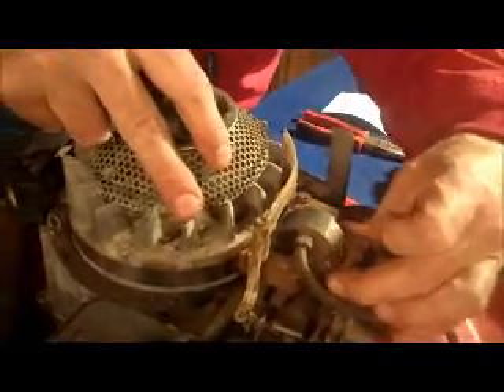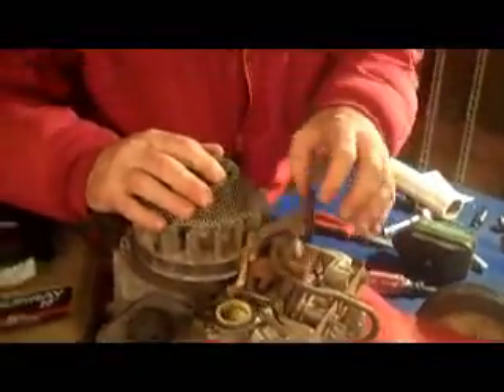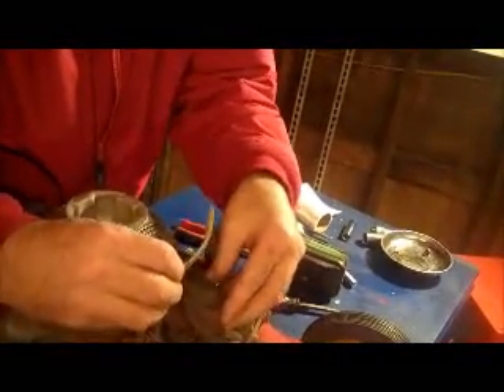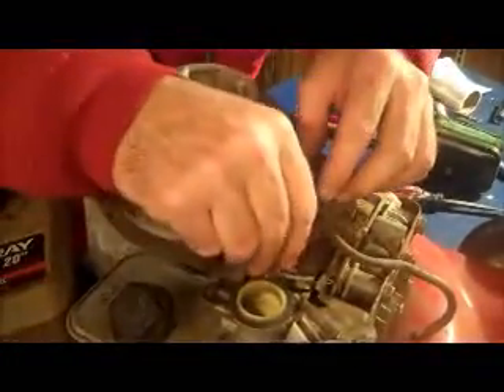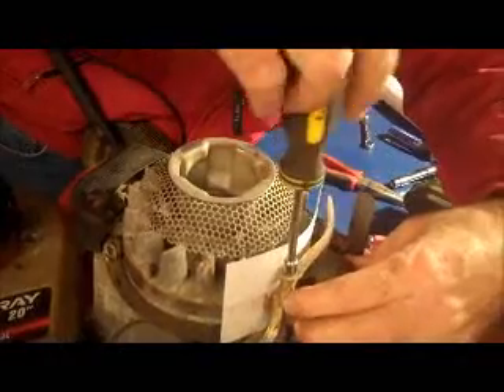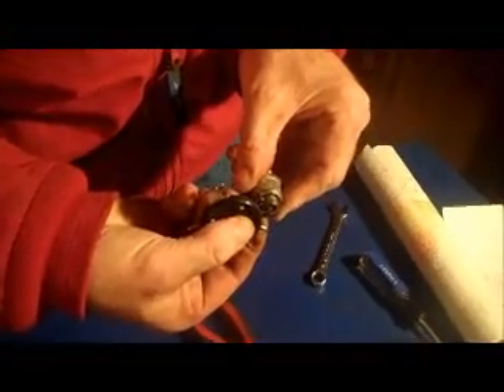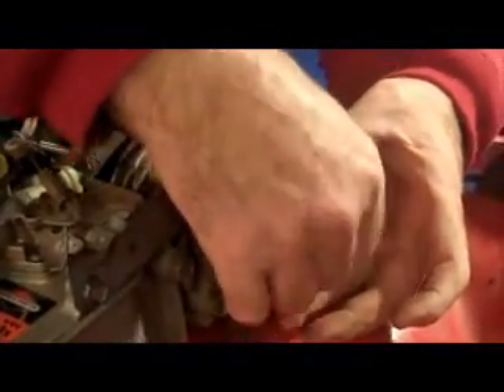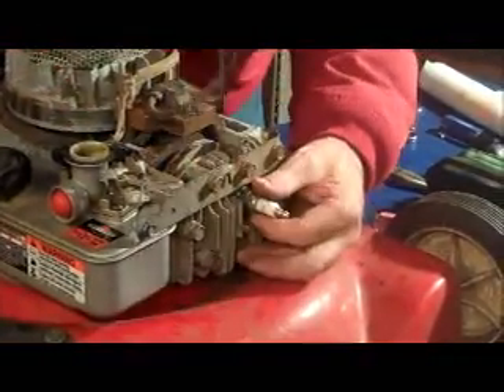How to set Coil Gap & Sparkplug Gap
How to set coil gap. How to set sparkplug gap.